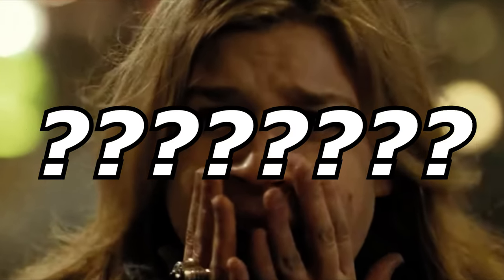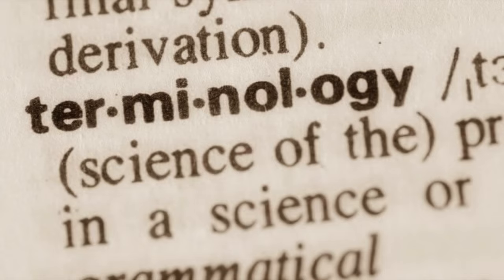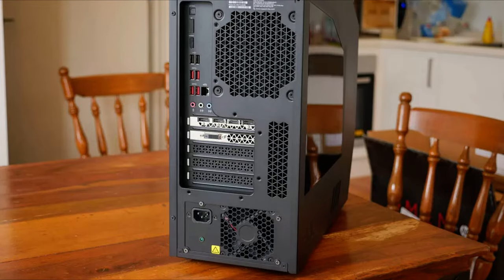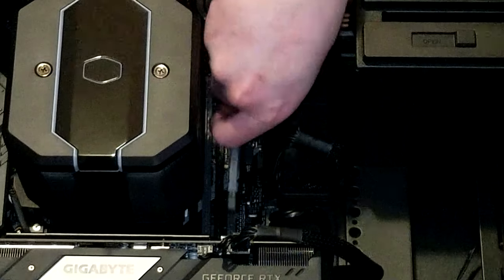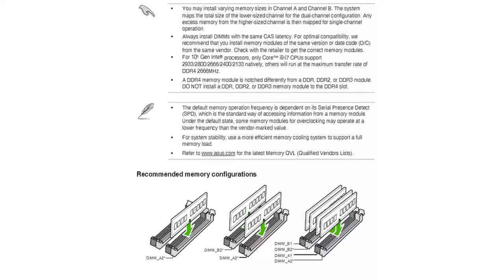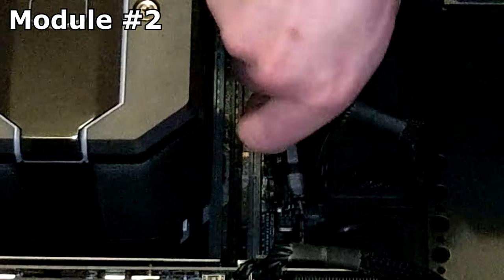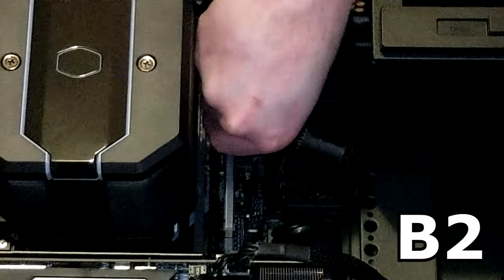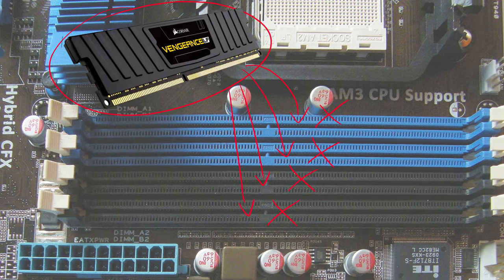PC Won't Boot up After RAM Installation: What to Do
After installing and/or replacing memory modules in a computer, it's common to experience issues with getting the system to turn on. In this video, I'll show you how to troubleshoot the issue and how to fix it.